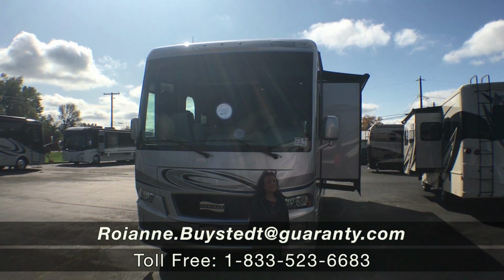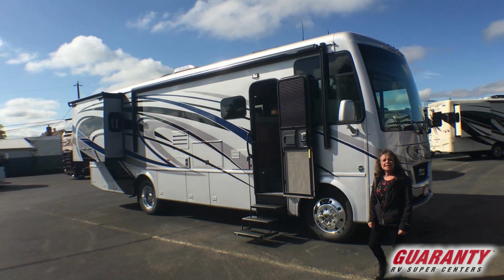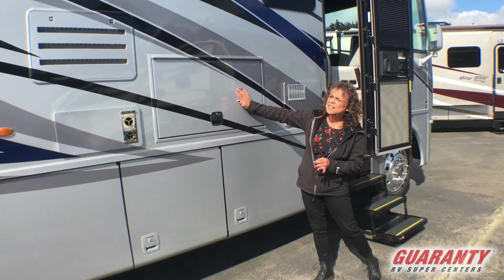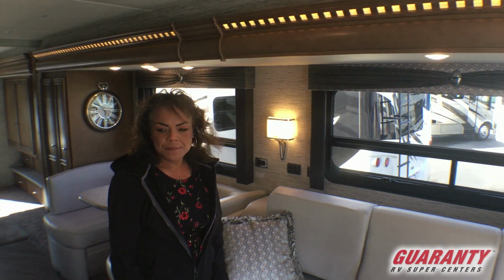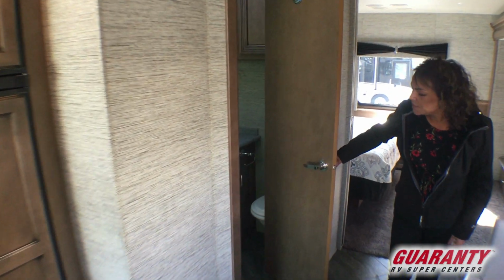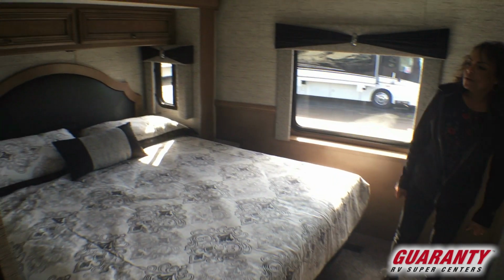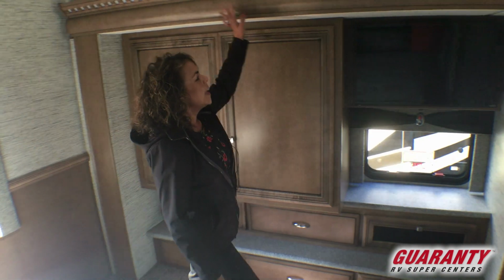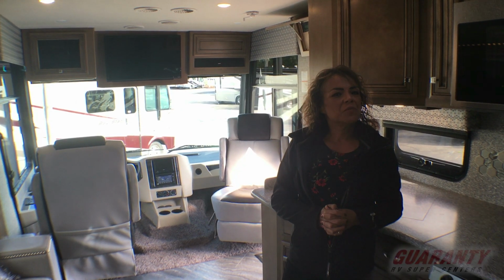2019 Newmar Bay Star 3124 Class A Motorhome • Guaranty.com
Get camp ready and unplug in the 2019 Newmar Bay Star 3124. Sleep peacefully in this Bay Star 3124 which comfortably sleeps 7. And a master bedroom conveniently located in the Rear. RV Living in the Bay Star Class A has never felt more like home, with convenient amenities like a Center kitchen with Bench Seats, Front living area and Center bathroom. To enhance your traveling experience, the Bay Star 3124 Class A also features a stove with 3 oven burners, Full-Size refrigerator, 2 TVs, and more. This Bay Star 3124, has a GVWR of 22000 lbs and a payload capacity of 3763 lbs. Other noteworthy capacity features include: 1 Black Water Holding Tank(s), 1 Fresh Water Holding Tank(s), and 1 Gray Water Holding Tanks. This Bay Star has 1 door(s), 1 awning(s), 2 slideout(s).